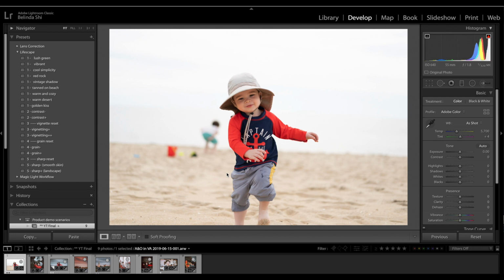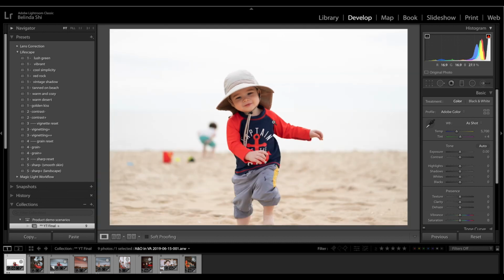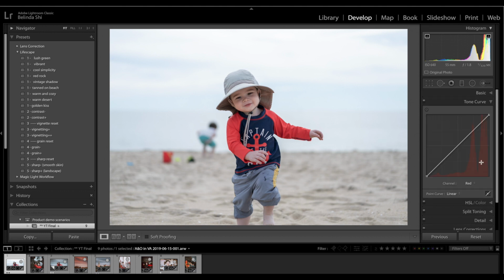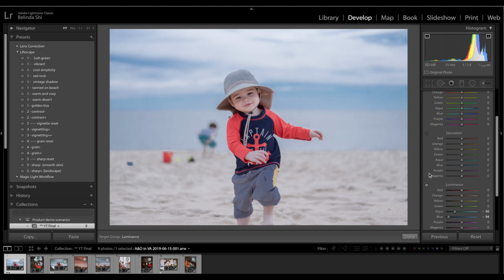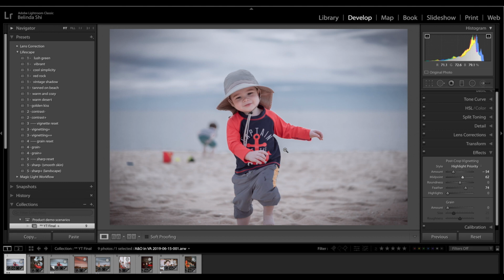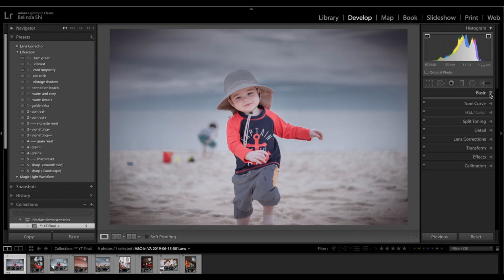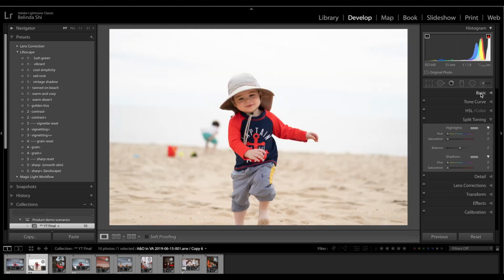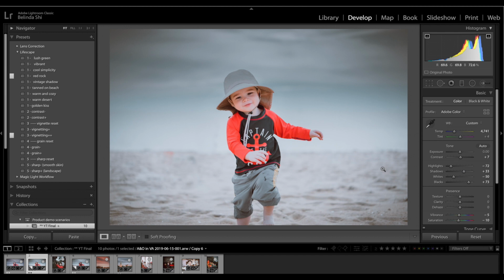My Favorite Editing Tools In Lightroom | Adobe Lightroom Workflow Tutorial Step 3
As the 3rd step of my Adobe Lightroom workflow, this video tutorial shows you how I retouch a photo with my favorite editing tools in Adobe Lightroom, so you can bring a dull image to life.  The video also shows you how you can retouch a photo with or without presets.

More weekly video tutorials on Wednesday, at 3pm EST.

YOUTUBE EQUIPMENT I USED:

📷 CAMERA
Main travel camera

Main travel prime lens

Personal favorite lens for landscape photos

Personal favorite lens for portrait photos

Personal favorite general purpose walk around lens

Favorite vlogging camera:

🎤 AUDIO
Microphone for screen recording

📲iPhone XS MAX + Voice recorder

💻 LAPTOP
15" Macbook Pro with touch bar 2019